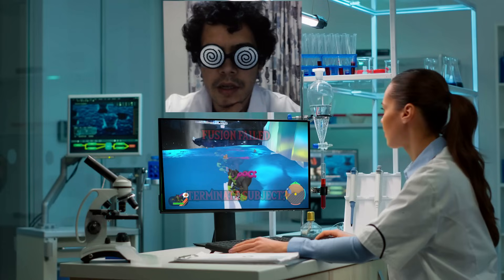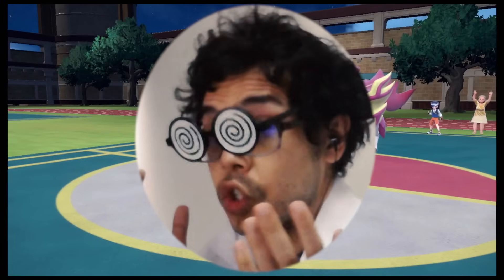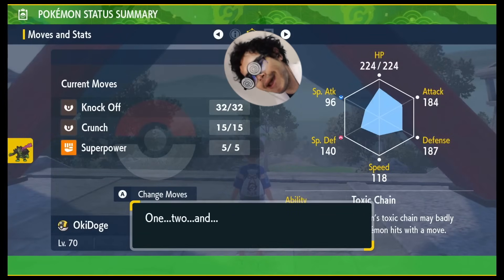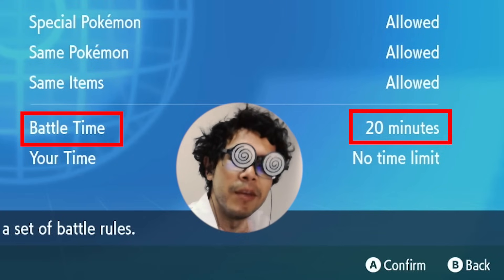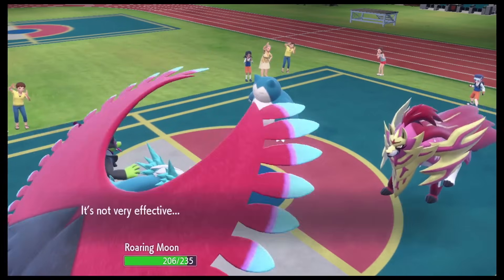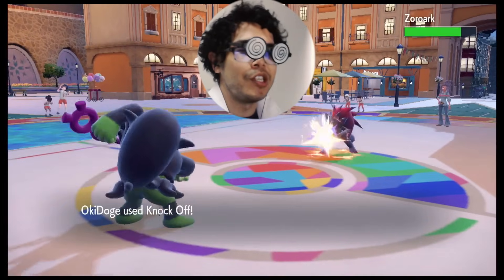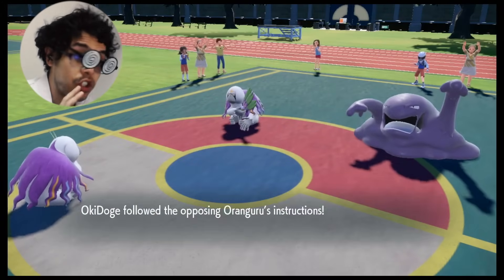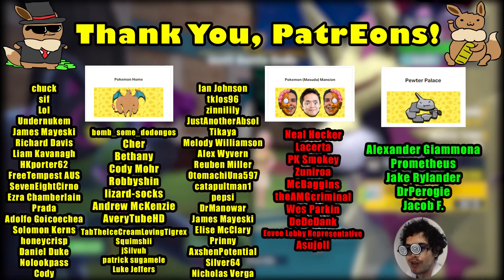NEW Pokemon Glitch! Okidogi the Cowardly Dog!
Pokemon Scarlet and Violet DLC, the Teal Mask, has brought with it new bug pokemon, and I don't mean the type. Okidogi of the Loyal 3 has a very interesting property which we at the YTC institute have studied extensively in a top-secret livestream. After rigorous review, our findings are finally ready to be REVEALED to the public in this PREMIUM, fully edited video.

Stupid glitch...you make me look bad!

This is a bit of an experimental format featuring footage from Lab Man on the security feed, let me know what you think!

Sausage Spaceship tutorial here!